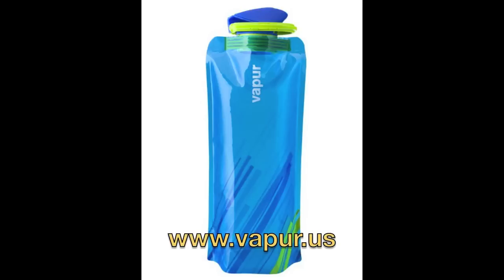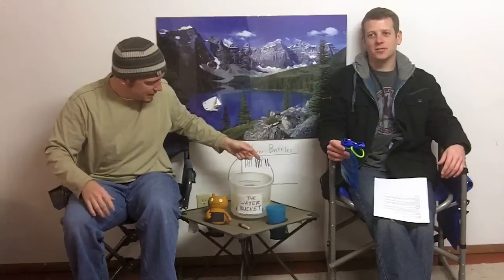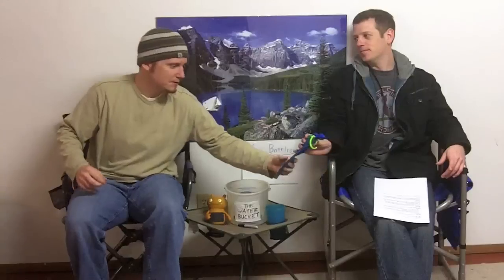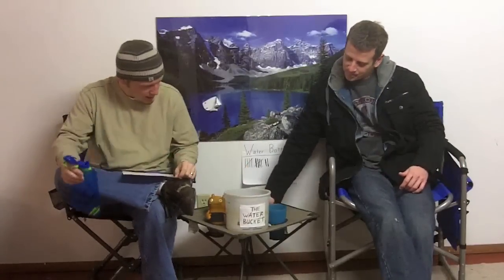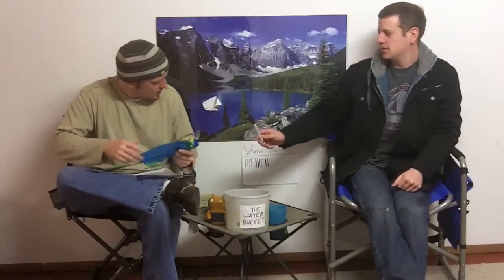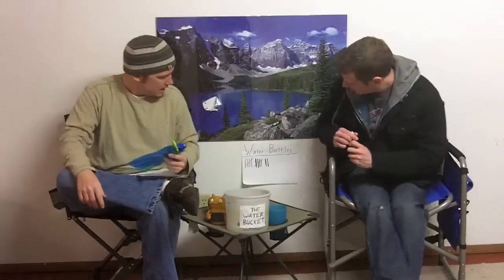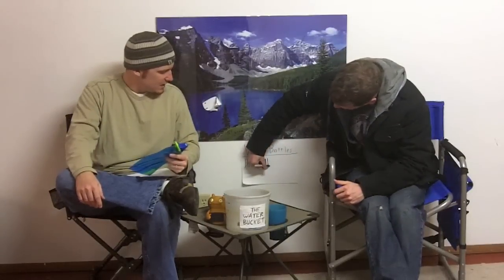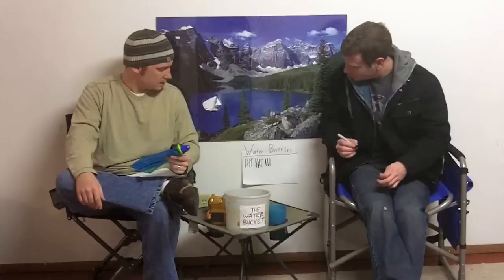Vapur AntiBottle Foldable Water Bottle - Episode 279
- You know we love us some water bottles, and this one is truly a very cool "bottle."  The Vapur Anti-Bottle can be folded up into a real compact, nice, tight little package.  And that's really what life is all about.  Please watch this video my friends.  Ben's kid's wellbeing depends on it.  to buy one of their bottles!